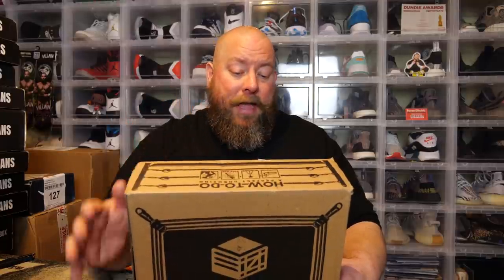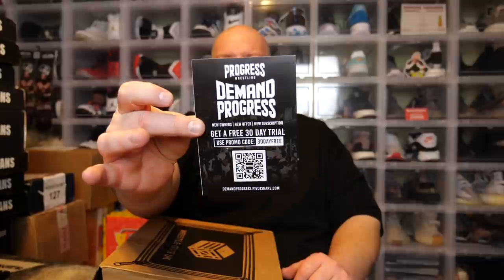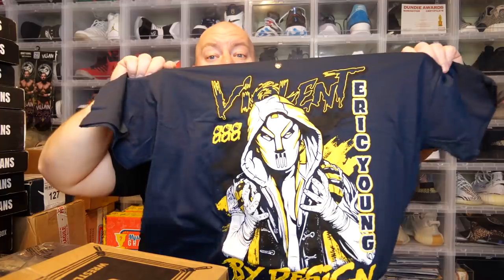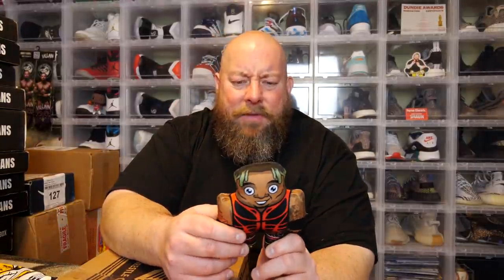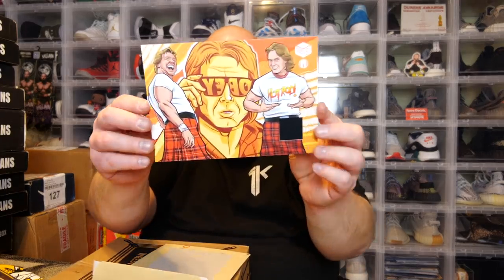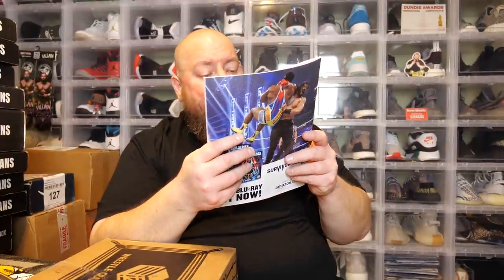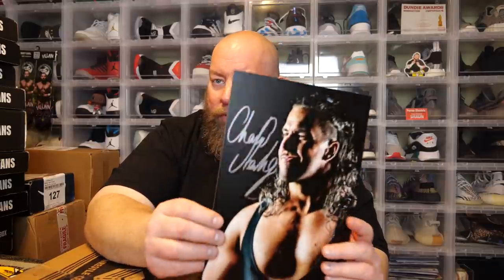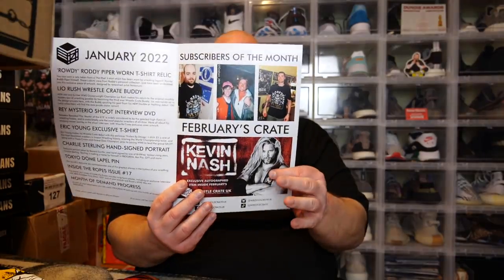Opening the WRESTLE CRATE UK MYSTERY BOX + Exclusive Roddy Piper WORN Shirt Relic Inside!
Clint Miller
484 E. Carmel Dr. 127